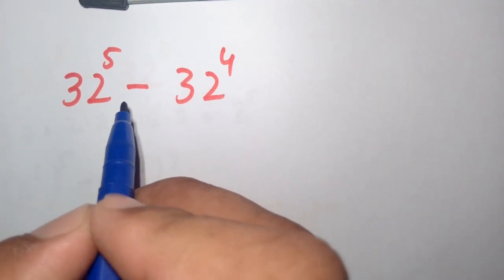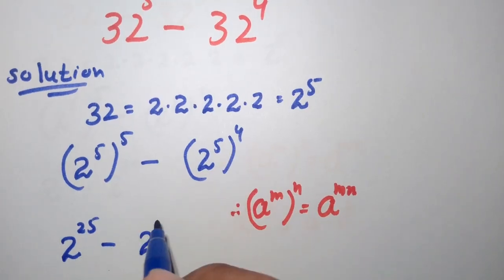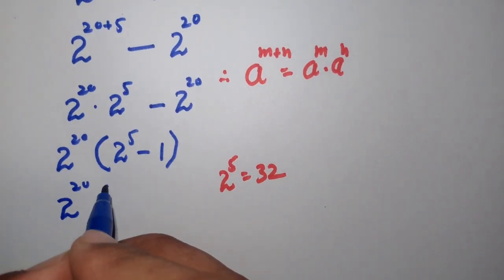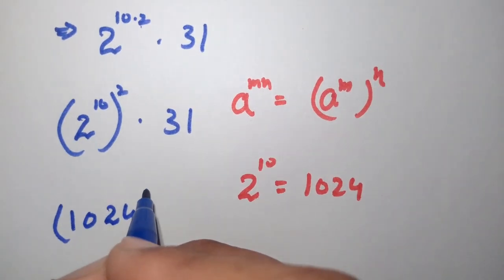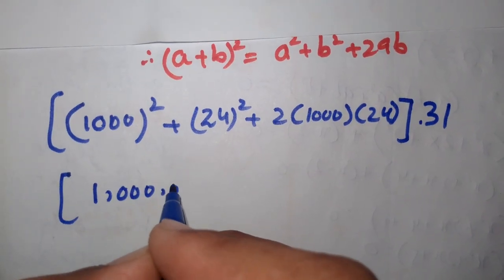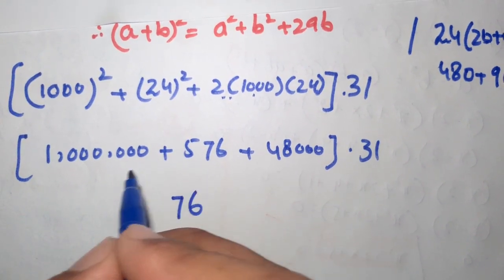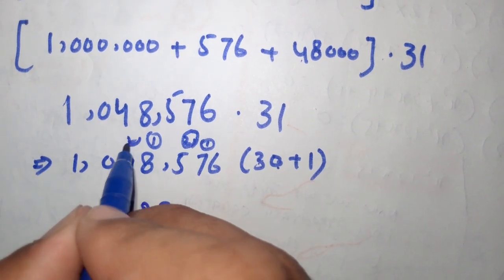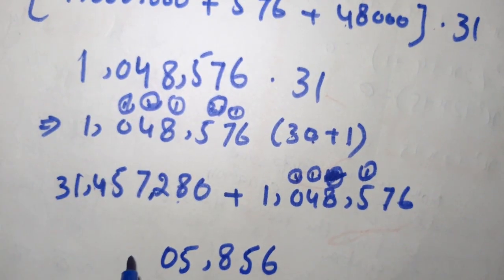Germany/Solving A 'Harvard' University Entrance Exam/A Nice Exponential Problem/Olympiad Maths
Germany/Solving A 'Harvard' University Entrance Exam/A Nice Exponential Problem/Olympiad Maths#matholympiad
Olympiad
Maths olympiad
Olympiad mathematics
Math olympiad
mathematical olympiad
Olympiad math
Maths
Mrance maths olympiad
Japanese
 Can you solve this ?
 Math Olympiad
Math Olympiad
UK
Math Olympiad
China
 Math Olympiad
France | Can you solve this ?
Math Olympiad
Iran Math Olympiad - Algebra -
 Find f(0)?
Japanese
 Math Olympiad
Math Olympiad
France
 Math Olympiad
Germany
 Math Olympiad
Germany
Math Olympiad
maths​​​
Math Olympiad Question
 Algebra
Harvard university
, Harvard,
Oxford university,
 Interview tips harvard,
University,
 Harvard interview video